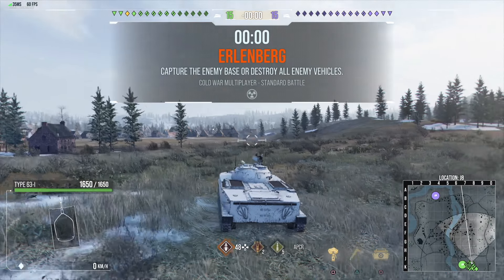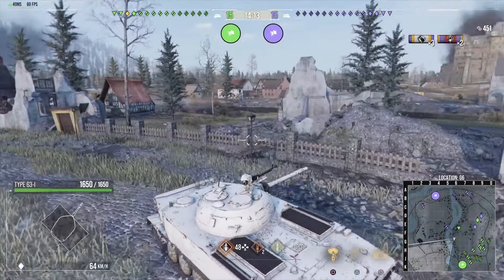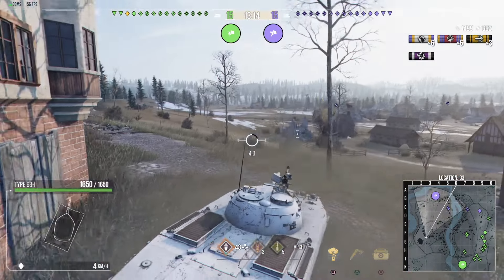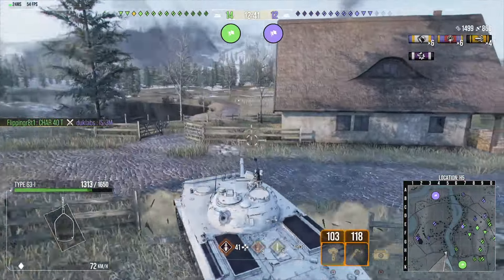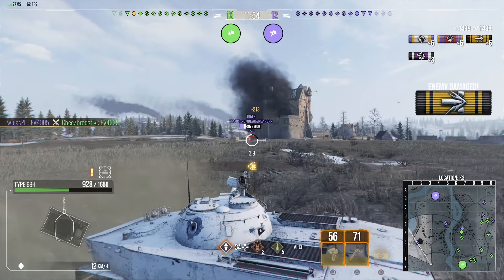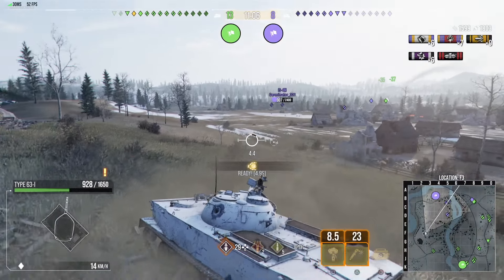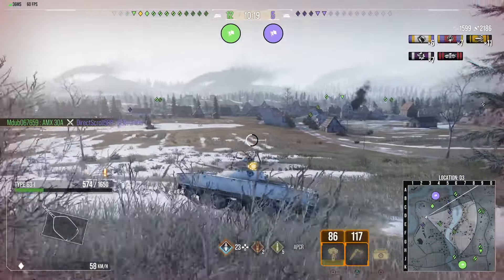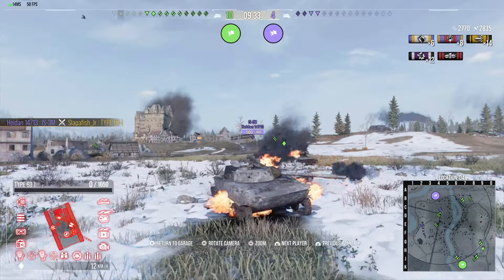Chinese Boat || Type 63-1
If you would like to send me any clips for a video you can. You can upload it to Youtube or a Google drive and send me a link on discord